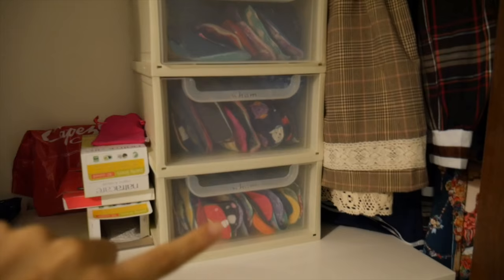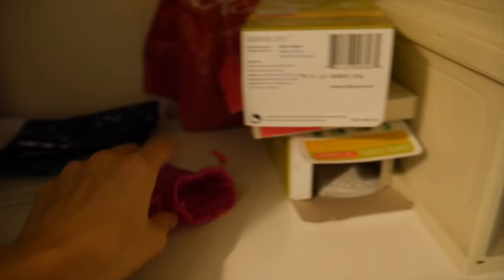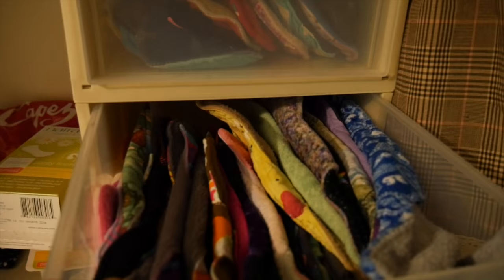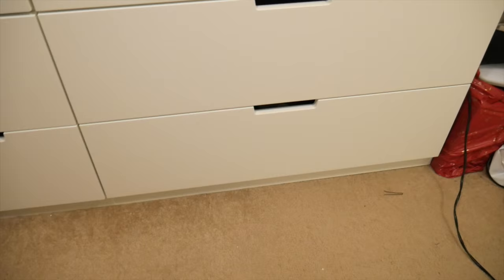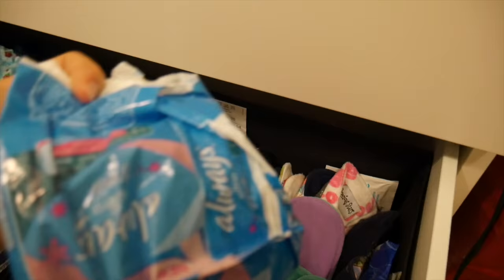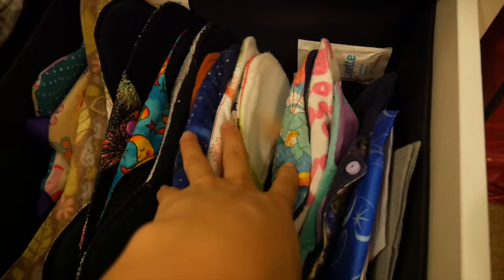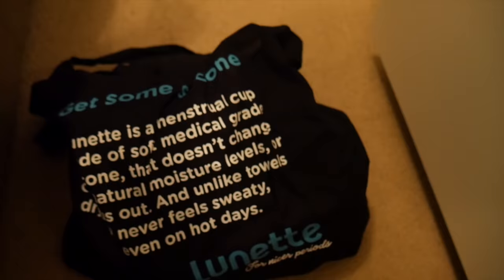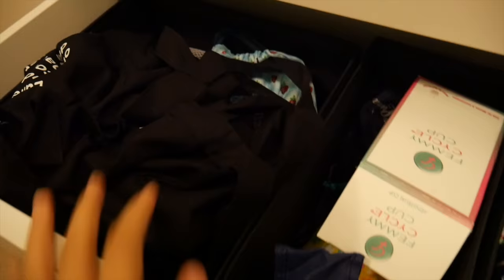How I store my period products